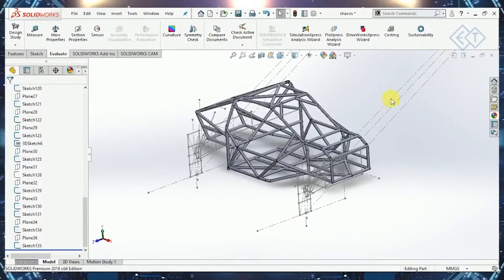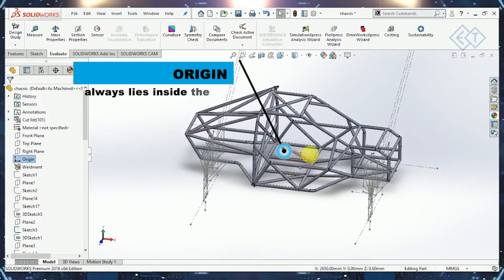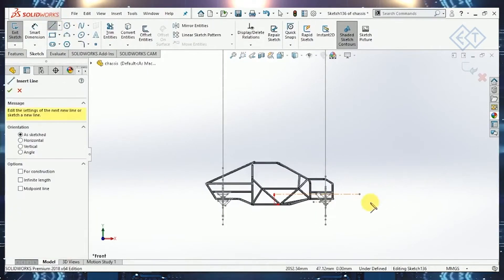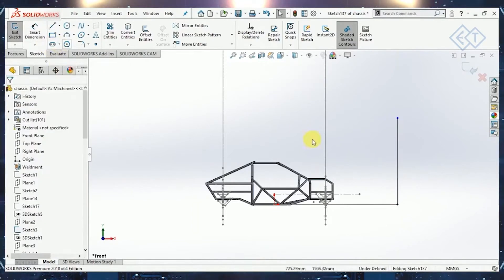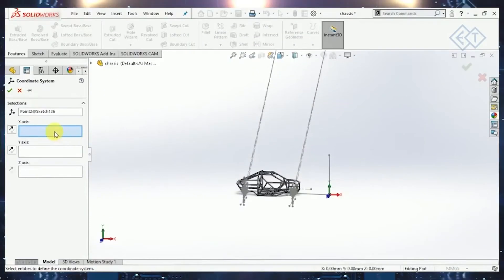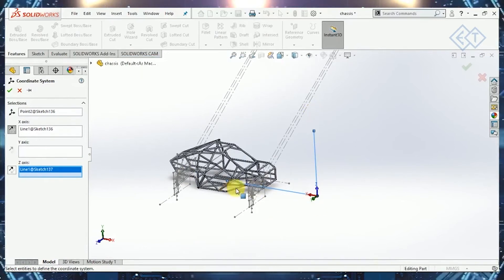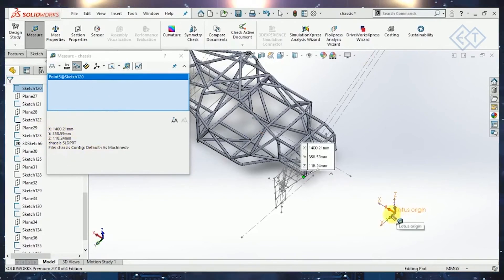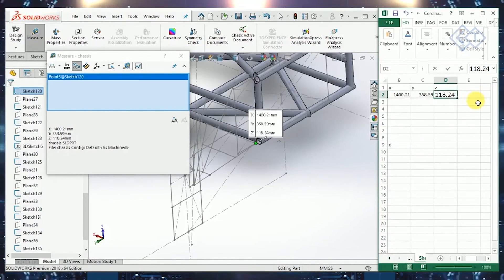How to EXTRACT SUSPENSION HARDPOINTS DATA from CAD file | Vehicle Dynamics Tips |Elite Techno Groups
See in this video how to extract suspension hardpoints data from CAD fiel taken by Mr.Arbaz.

Ace your Industry knowledge and Practical skills by enrolling in our Certified Online Courses.

Keep up with Engineering TRENDS, FACTS, and ETG Updates (and even Engineering PUNS) on Our Insta handle.